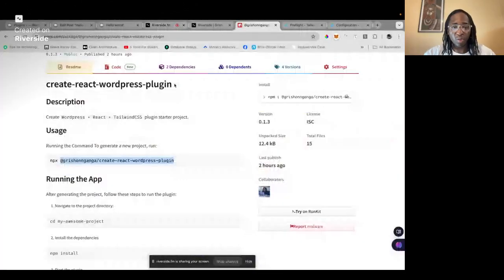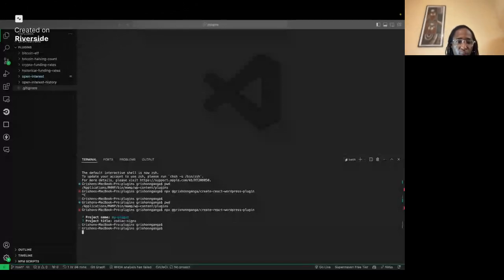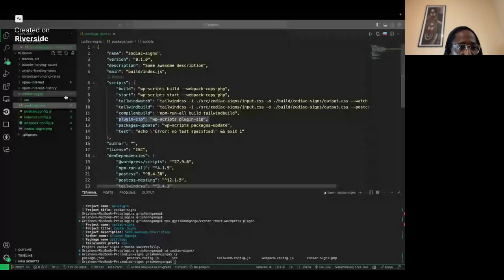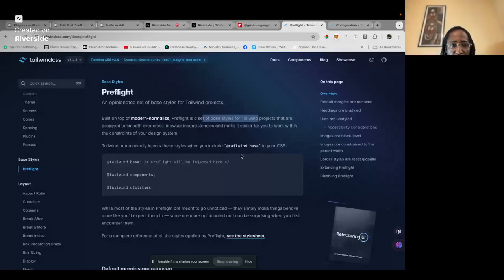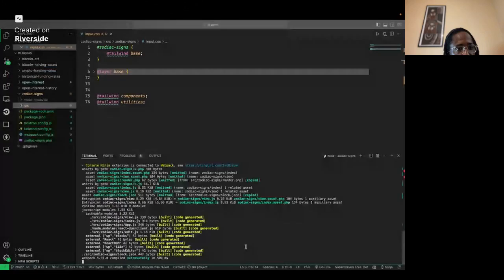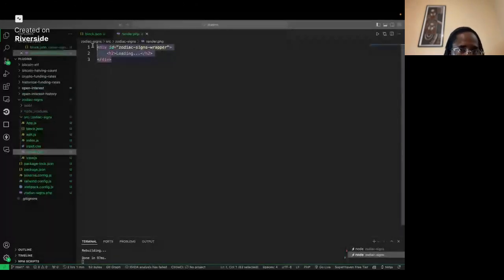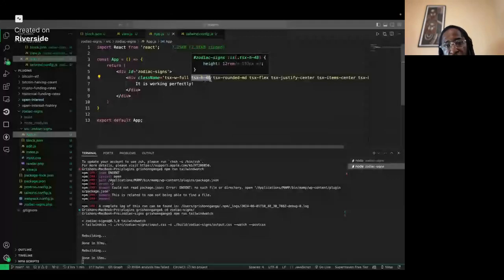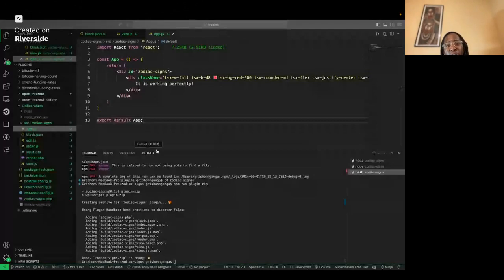Build Wordpress plugin with React + TailwindCSS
🎉 Introducing the Ultimate Boilerplate for WordPress Plugins with ReactJS and TailwindCSS! 🚀

This package is designed to streamline your WordPress plugin development process with modern technologies. It features:

ReactJS: Build interactive UIs.
TailwindCSS: Create beautiful, responsive designs.
Easy Integration: Smooth setup with WordPress.
Developer Friendly: Well-structured code and detailed documentation.